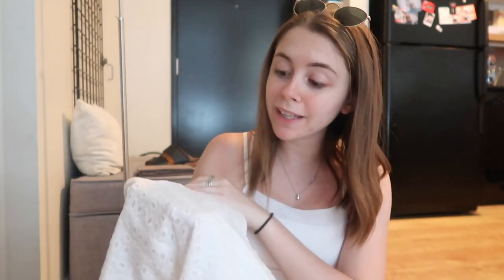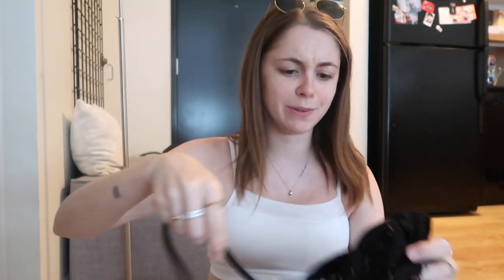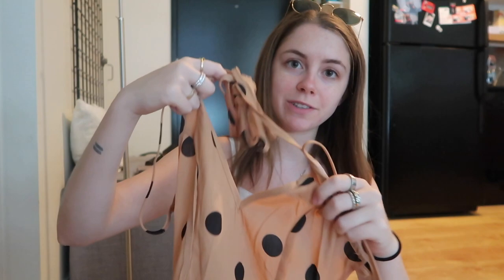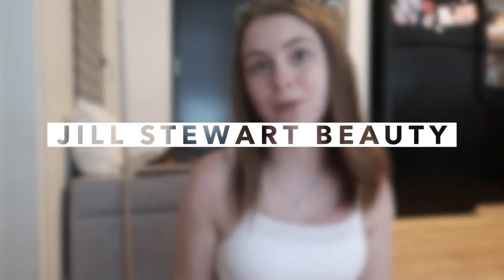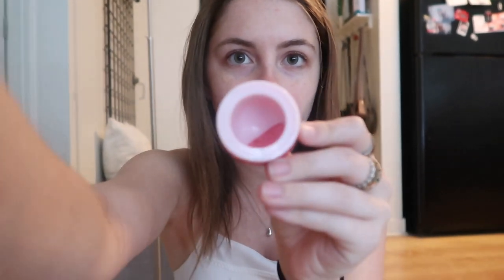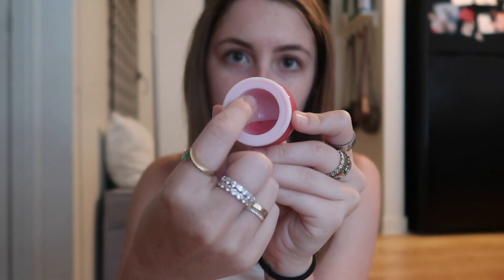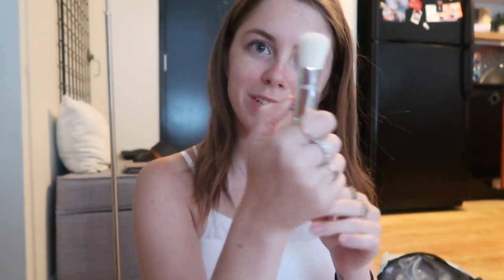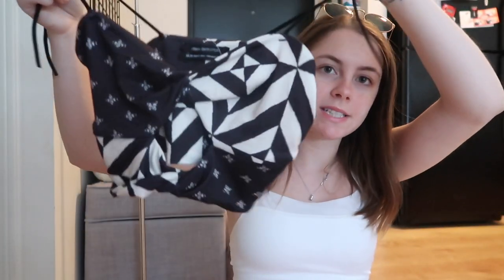GIANT SUMMER CLOTHING HAUL!!! *I have a problem lol*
★ my latest blog post
❐ My New Store!

Revolve:
Blue Mini Dress
Blue Midi Dress
Yellow Romper

Urban Outfitters:
Twist Crop Top

Get $10 in delivery credit!
seqx

5x6vc

Jill1936

❐ FAV STORES
Urban Outfitters➫

❐ SOFTWARE
➥Canon 70D
➥Sigma 30mm Lens
➥Final Cut Pro X
➥Canon G7X